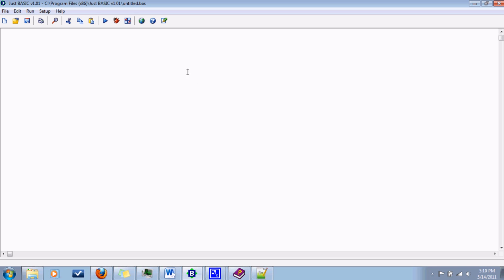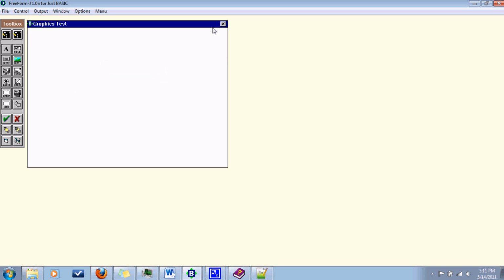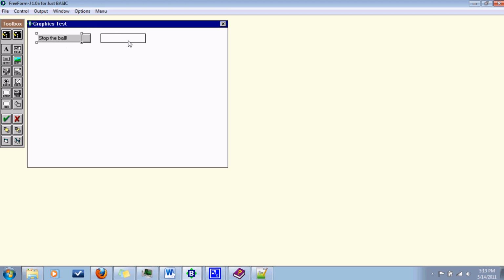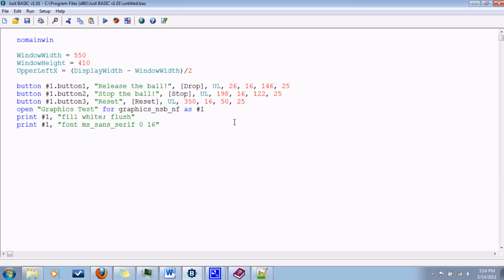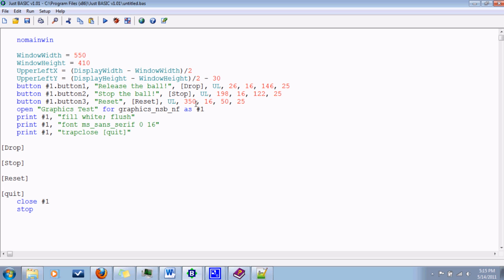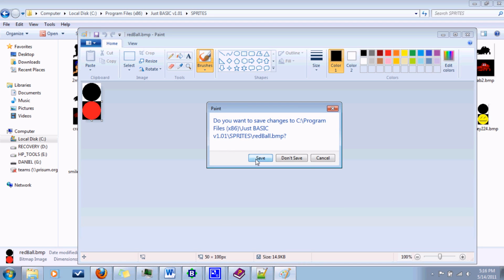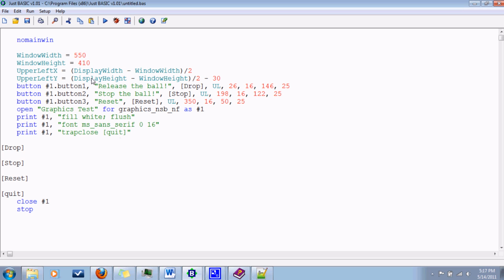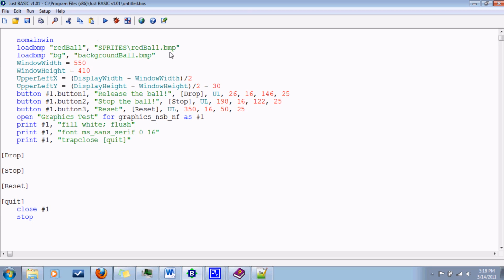Beginning Programming w/ Just BASIC -- Tutorial 8: Sprites/Graphics (1/2)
In which I describe how to set up a graphics window, how to make a sprite file, and to load bitmap images into your program.